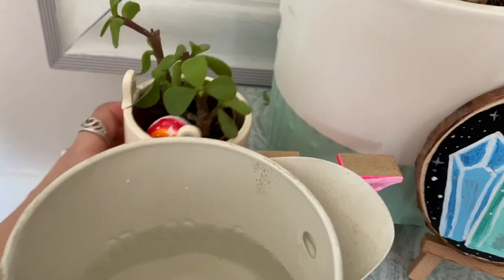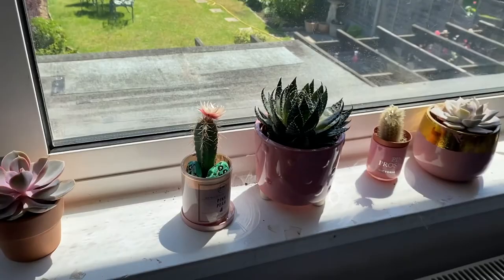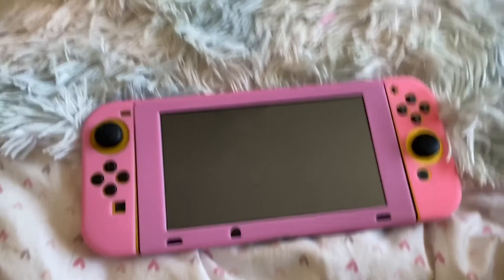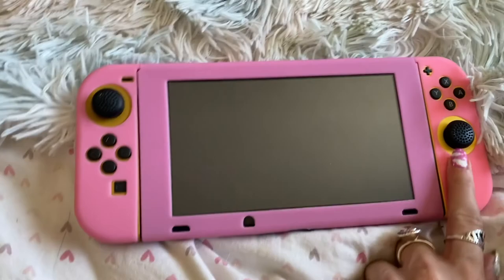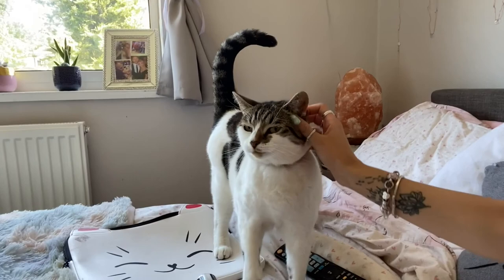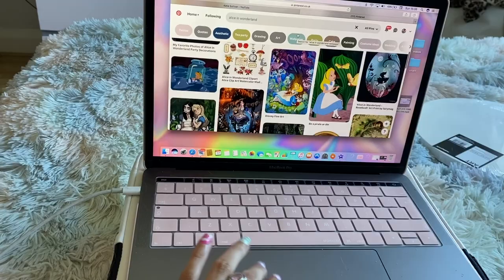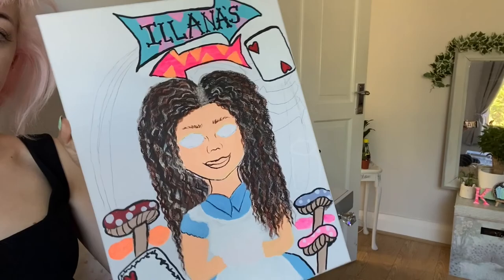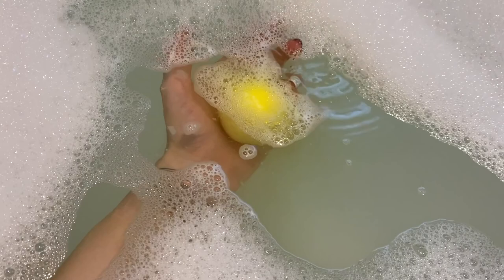Spend the day with me ! DAY IN MY LIFE | Painting| What I Eat | Animal Crossing | Katie Sulls x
Hey everyone :) I thought I'd film something different and show you how I spend my days in quarantine, now I am not the most interesting person I know haha.. However I hope you enjoy :) Please comment below what other kind of videos I should make!

Logo designed by Sav :) Please check out her insta @svmdesigns
She is so talented !

xxxxx